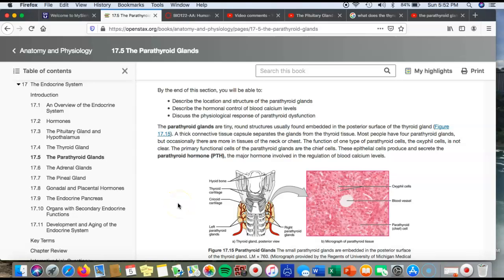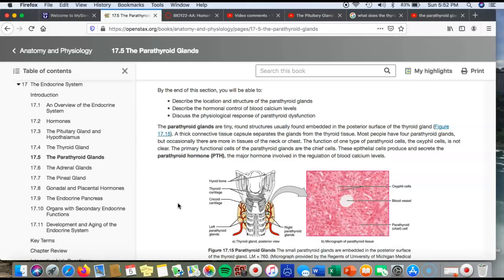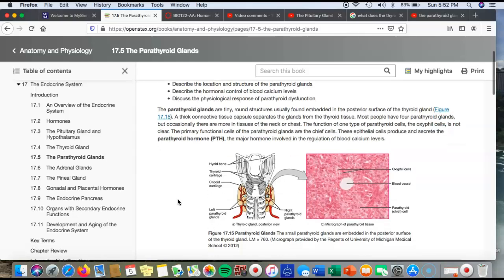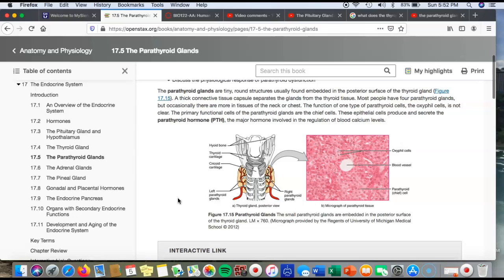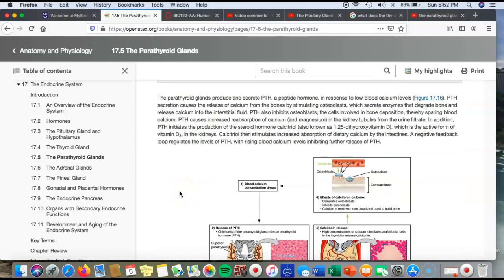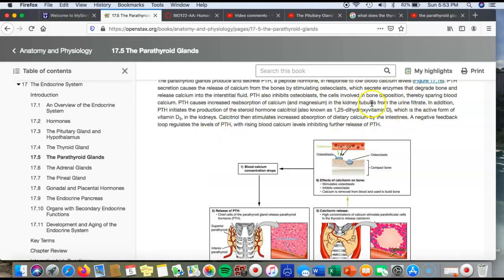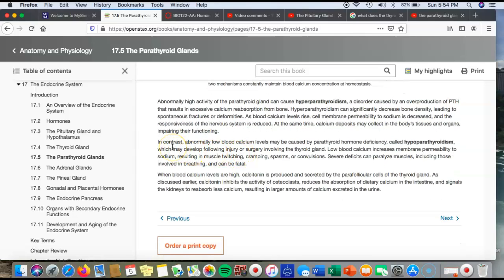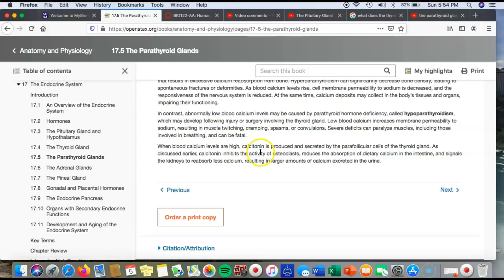The Parathyroid Glands